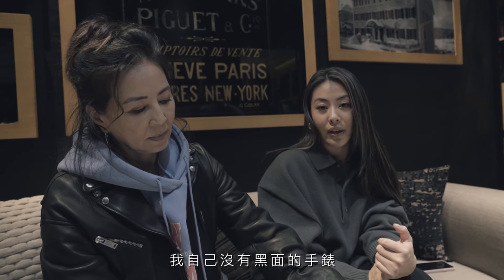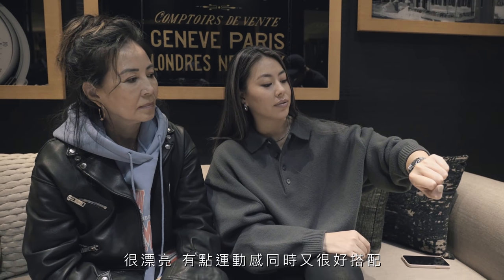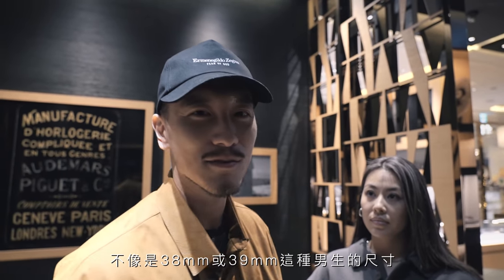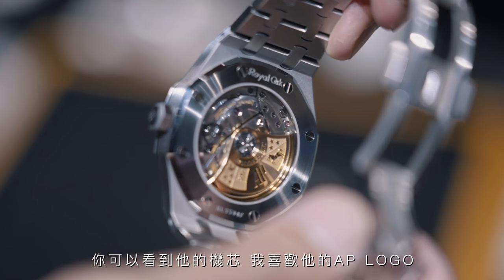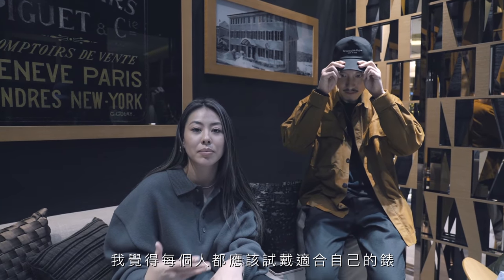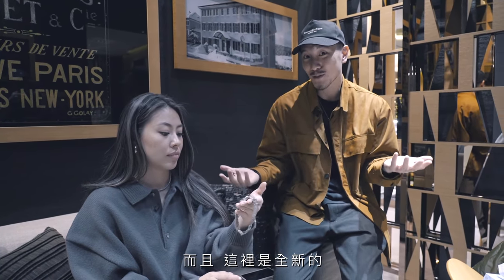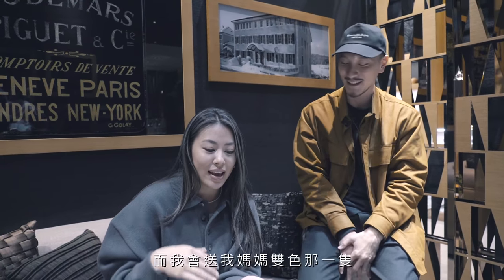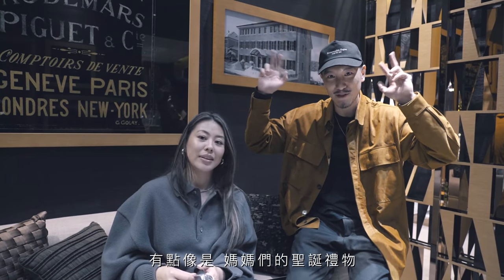Dizzy和媽媽的聖誕禮物開箱！ | Xmas gift for Dizzy & Irina | AP 15451ST.ZZ & 15450SR《EWC Vlog Vol. 5》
It's holiday season!! 2020年即將來到尾聲，Sunny 準備了大禮物送給今年非常辛苦的Dizzy，而Dizzy也準備了一樣大禮物給同樣幫了非常多忙的媽媽-Irina，這是一個媽媽們的聖誕禮物大開箱！